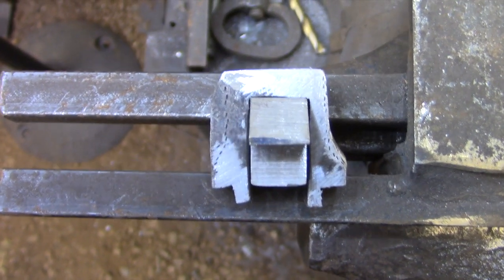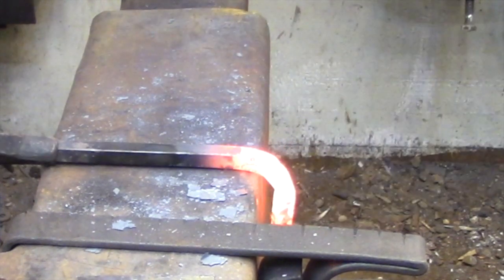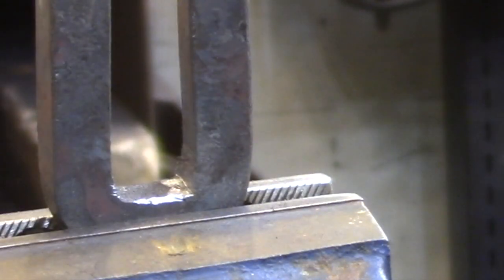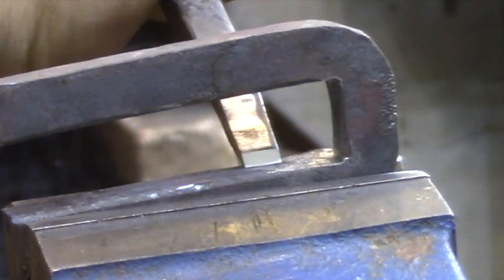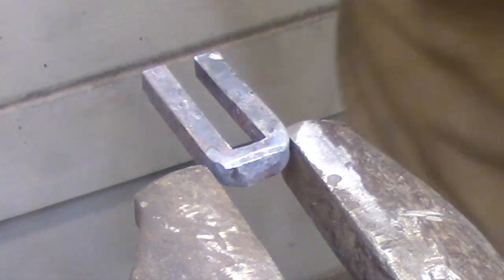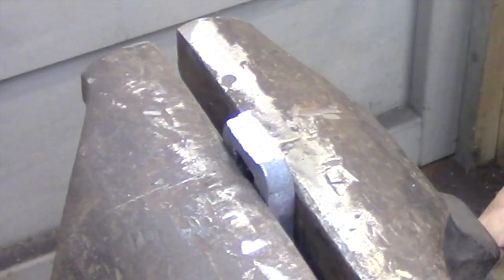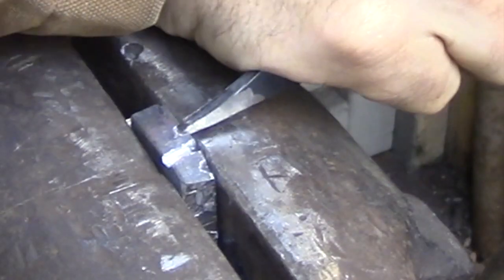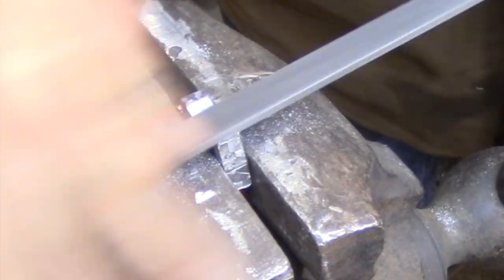Blacksmithing Project - A Simple Nuremberg Box 7